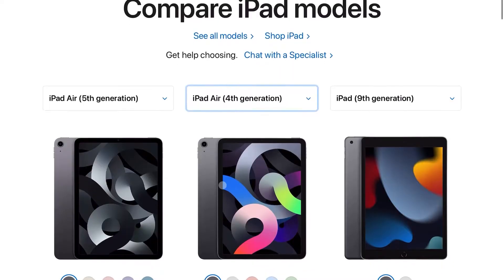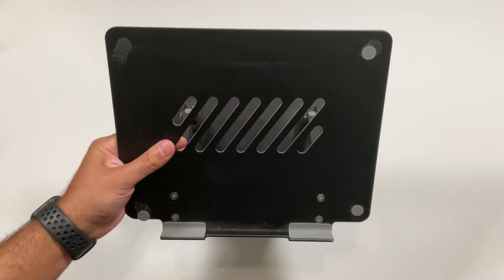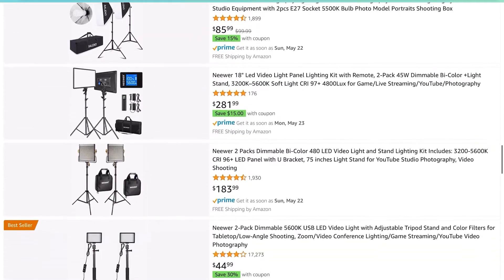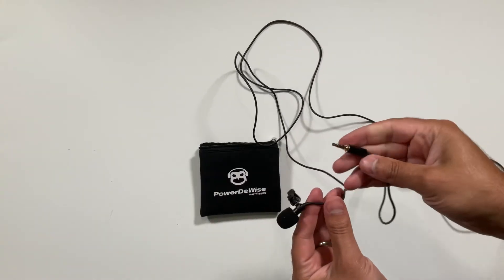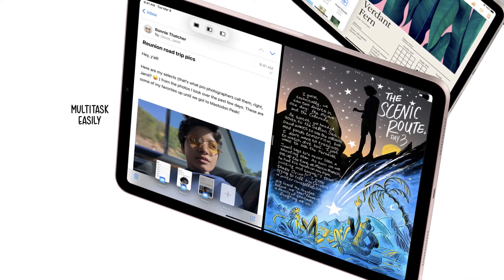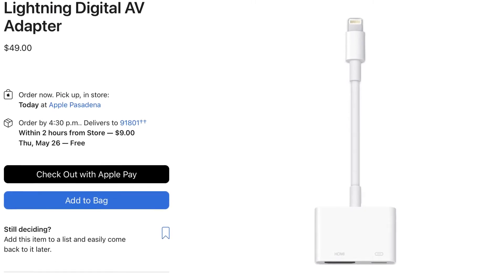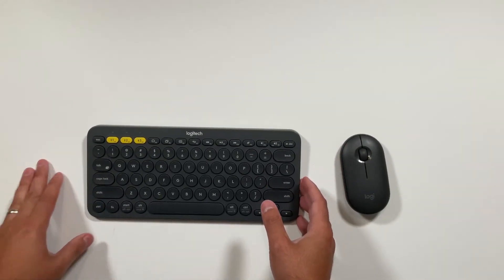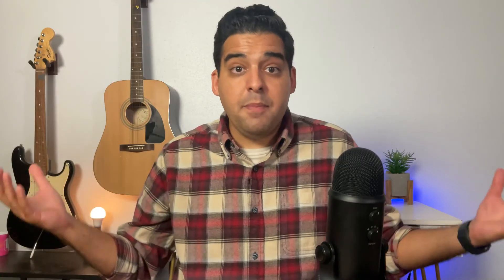FILMING and EDITING with an iPad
I filmed and edited this whole video using my Apple iPad Air. I recorded using the iPad Air's camera system and then edited this video using LumaFusion on my iPad. This whole video was created only using my iPad!

Laptop Stand

iPad Air Case

Microphone:
Blue Yeti
PowerDeWise Lav Mic

Adapters:
Apple USB-C to HDMI Adapter
Apple Lightning to Digital AV Adapter
Budget USB-C to HDMI
Apple Lightning to 3.5 mm Headphone Jack Adapter
USB-C to 3.5 mm Headphone Jack Adapter

Keyboard:
Logitech K380 Multi-Device Bluetooth Keyboard

Mouse:
Logitech Pebble M350 Wireless Mouse with Bluetooth or USB